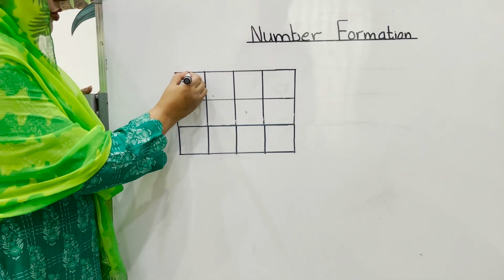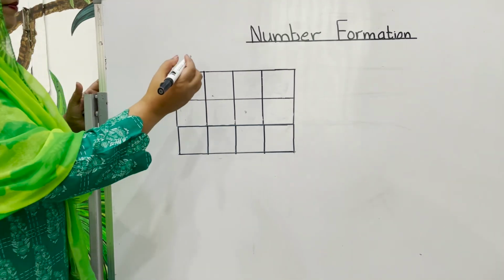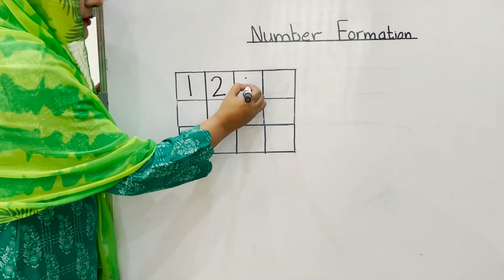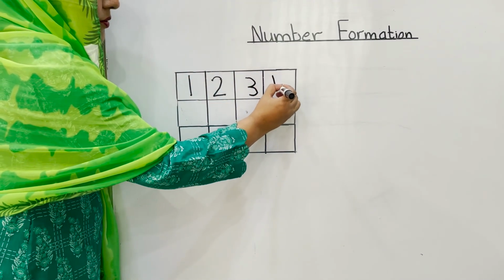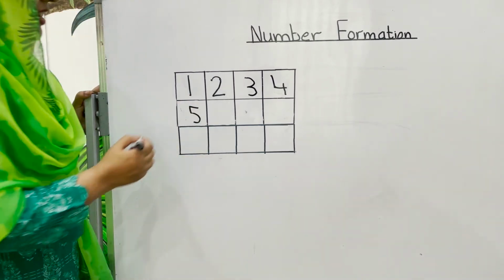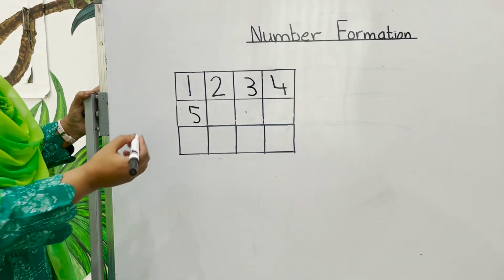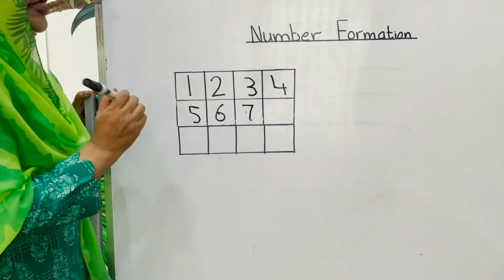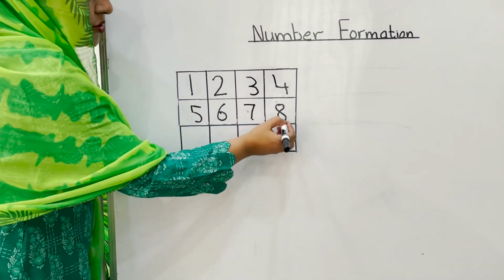Mastering Number Formation in Maths: Essential Tips for Early Learners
In this video, we explore effective techniques for number formation in Maths to help early learners build a solid foundation. From understanding the basics of writing numbers to mastering proper number formation, we’ll guide parents, teachers, and students through fun and engaging methods. Whether you're working with preschoolers or young children, these tips will make number writing easy and enjoyable!

What you'll learn:
- Step-by-step number formation techniques ✍️
- Fun activities to improve number writing skills 🎨
- Common mistakes to avoid 🚫
- Tips for parents and teachers to support learning 📚

Start your child's Maths journey on the right foot by helping them master number formation today!